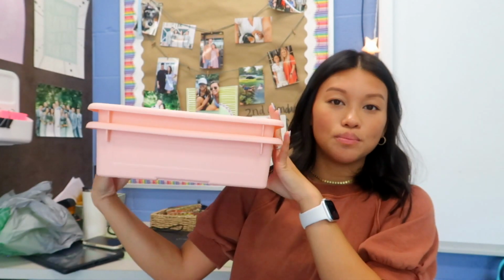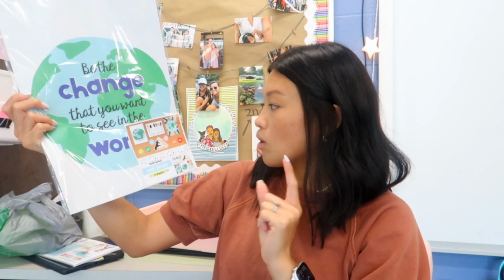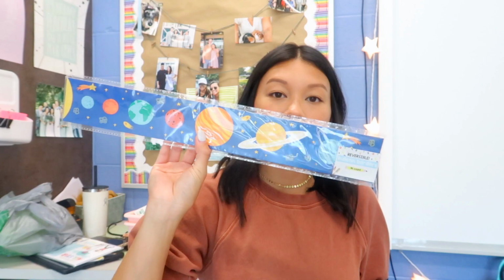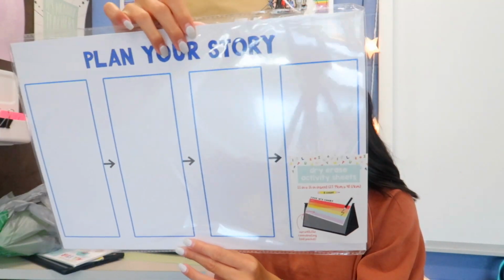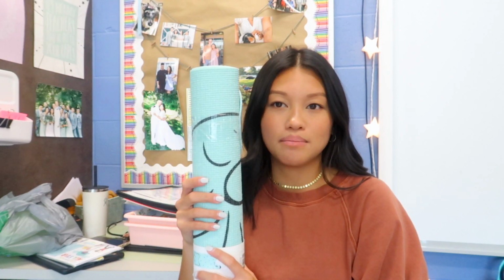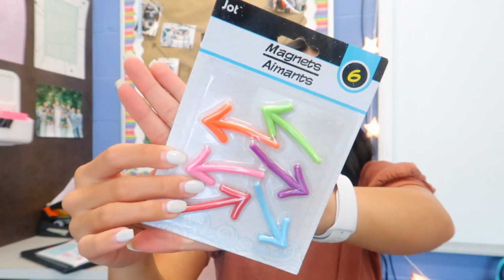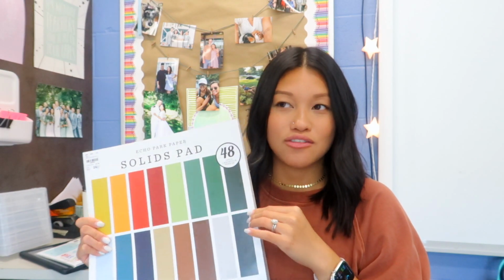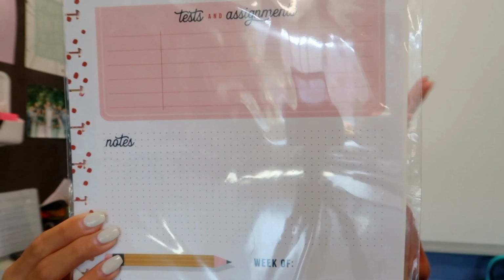HUGE CLASSROOM HAUL! | 4th grade teacher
Hi everyone!! I am a second year, fourth grade teacher! My channel consists of lifestyle + teacher content! Hooray for more classroom content coming soon!! :D

IN TODAYS VIDEO,  I show you all a huge haul of what I have bought so far for my fourth grade classroom! I went to the Target dollar spot, Tuesday morning, dollar tree + got some things off of Amazon :) Hope you enjoy this classroom haul!

✰ TEACHER STYLE BOX:
If you are like me and want the simplicity of outfits given to your door try out TSB!